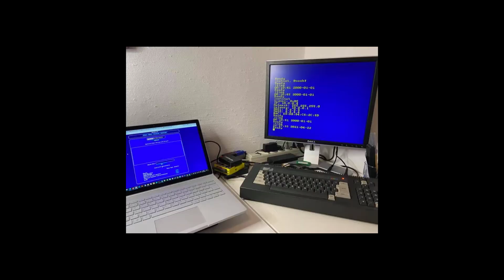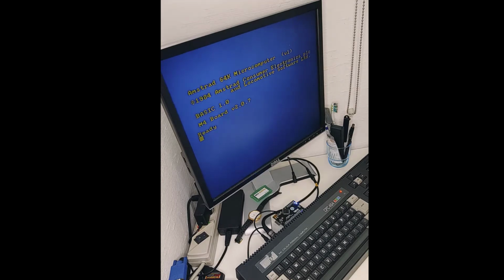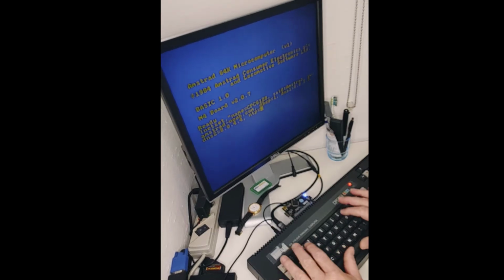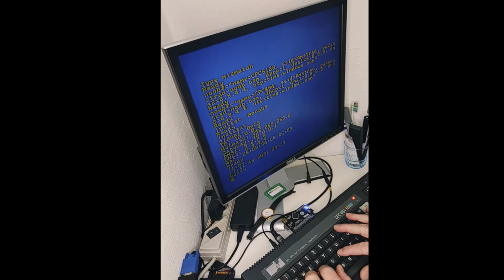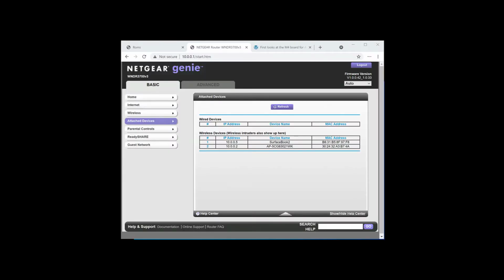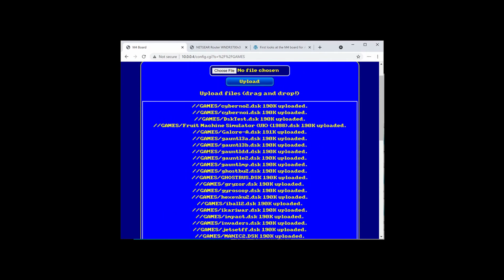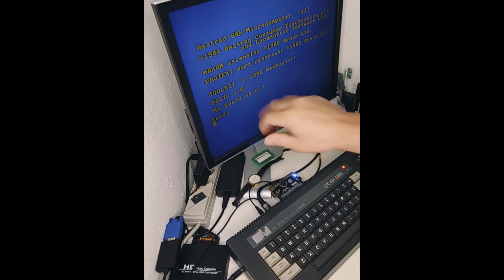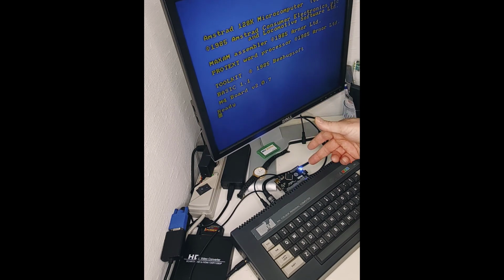Using an M4 board on an Amstrad CPC 464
Do you want to easily get Wi-Fi connected to your Amstrad CPC, well here's how to do it using an M4 board from Spinpoint. You can also copy games using drag and drop and upload ROMs to the M4. For more info about configuring the device check out my guides @ amstrad-noob.com